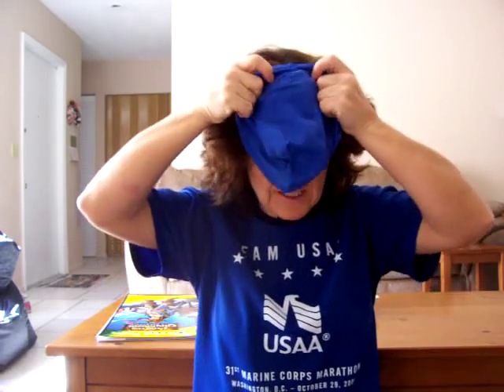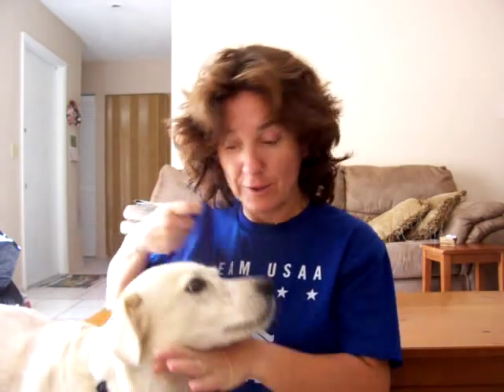swim cap demo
how to don a swim cap